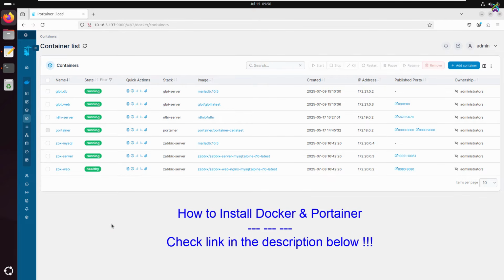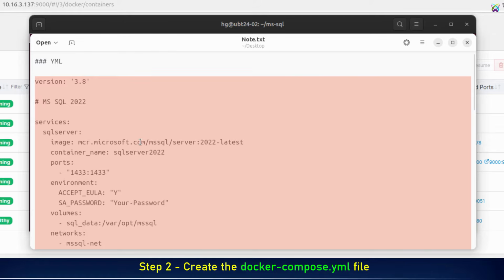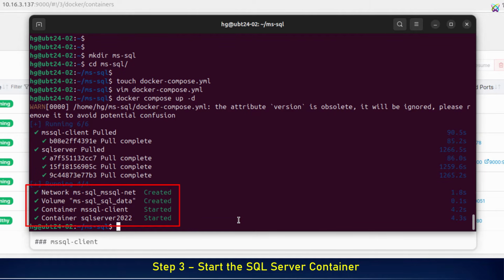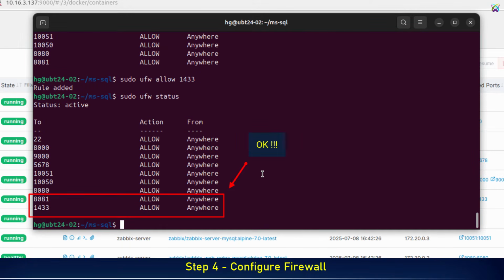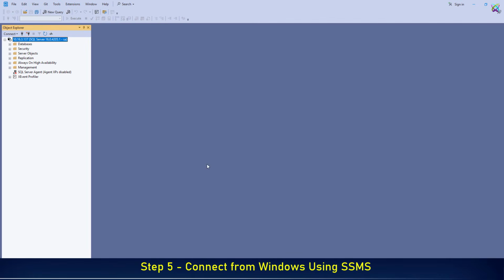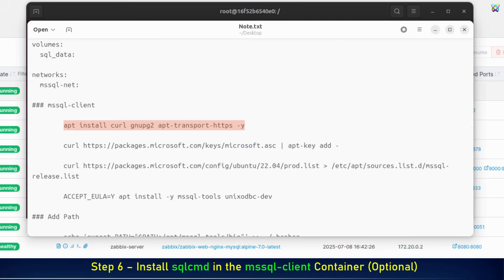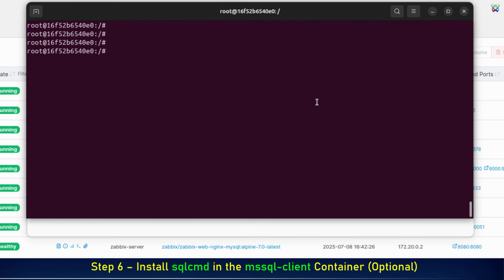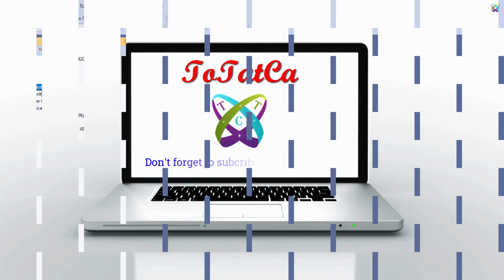Docker - Install Microsoft SQL Server with Docker on Ubuntu | Debian-based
How to Install Microsoft SQL Server with Docker on Ubuntu | Debian-based

📌 Docker tutorials

 📌Microsoft SQL Server is a relational database management system (RDBMS) developed by Microsoft, known for its high performance, stability, and scalability.
✳️It’s widely used across enterprise systems — from web applications and internal business software to large-scale data analytics platforms. SQL Server supports standard SQL language and offers powerful tools like SQL Server Management Studio (SSMS), along with advanced features such as:

✅ Automated backup and restore

✅ Enterprise-grade security

✅ Seamless integration with .NET and other Microsoft tools.

What’s even better is that SQL Server now supports Linux, and when paired with Docker, you can spin up a fully functional SQL Server instance in minutes — without dealing with complicated system setup.
Using Docker not only helps avoid environment issues, but also makes development, testing, and deployment much more consistent and efficient.